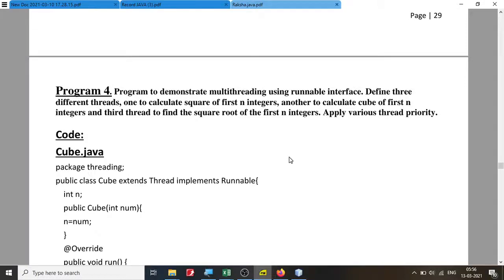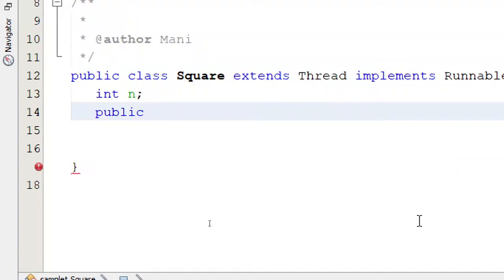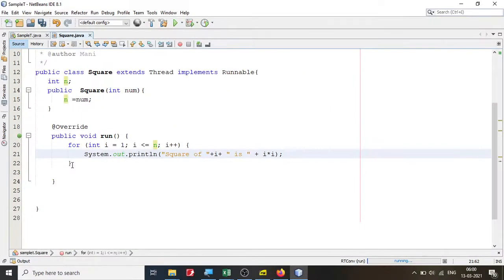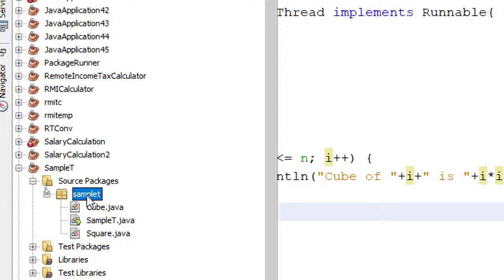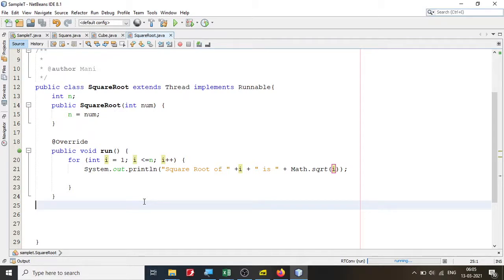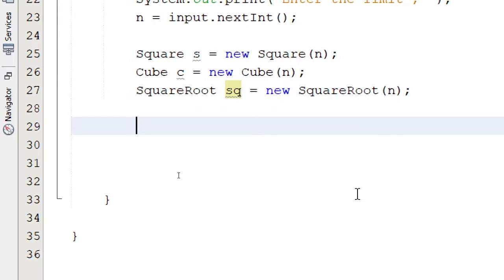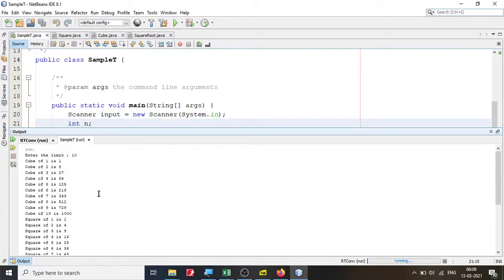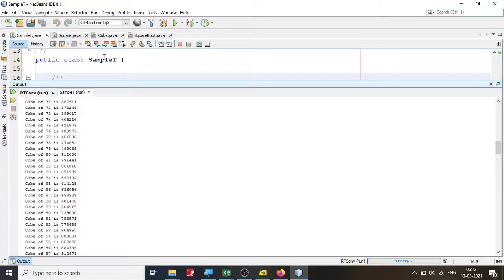Demonstrate multithreading using runnable interface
Program to demonstrate multithreading using runnable interface. Define three different threads, one to calculate square of first n integers, another to calculate cube of first n integers and third thread to find the square root of the first n integers. Apply various thread priority.